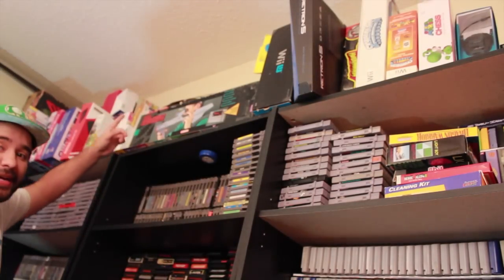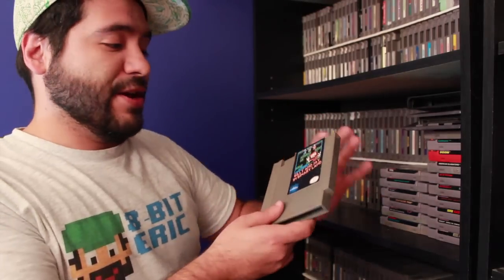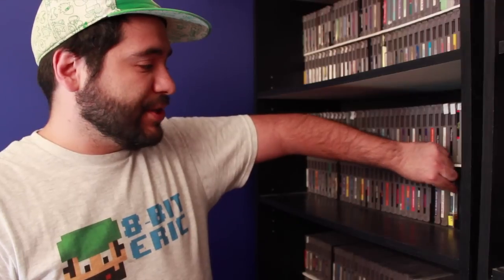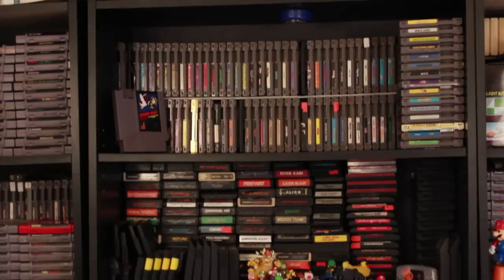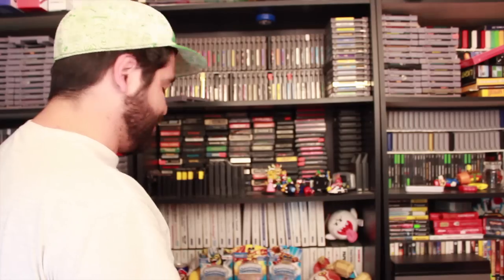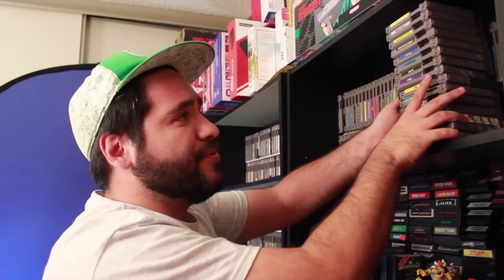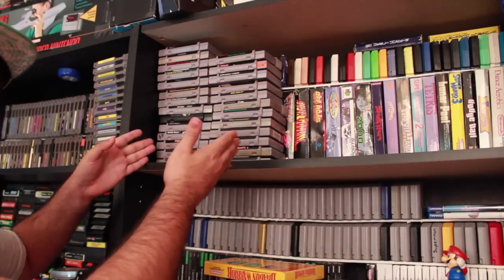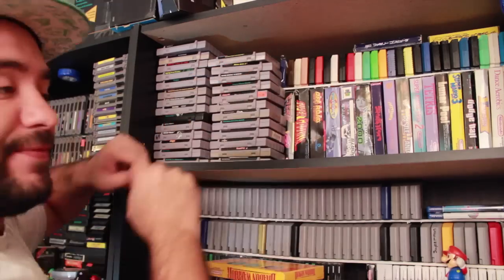This Is My HUGE Retro Game Collection!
Step into my retro gaming haven! Get ready for a blast from the past as I take you on a tour of my game room. We'll explore my collection of classic consoles, games, and memorabilia, from NES to Sega Genesis and beyond.

Equipment used in videos:

Gaming Chair:
KILLABEE Big and Tall Gaming Chair 8212 Gray

Editing Computer:
Apple iMac (27-inch, 8GB RAM, 1TB Storage)

Computer Monitor:
Dell Ultrasharp U2718Q 27-Inch 4K IPS Monitor

Streaming/Gaming PC:
Asus G20AJ-US006S Intel Core i3-4150
3.5GHz 8GB DDR3 1TB HDD DVD±RW